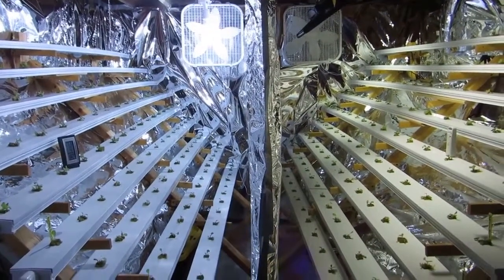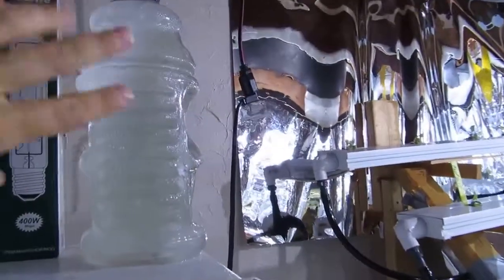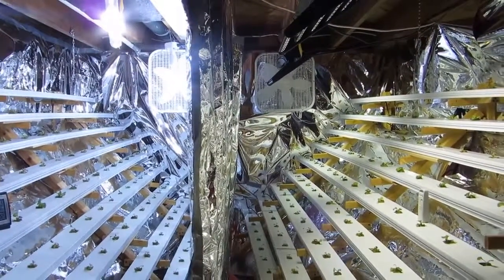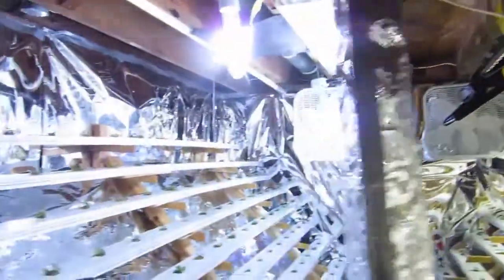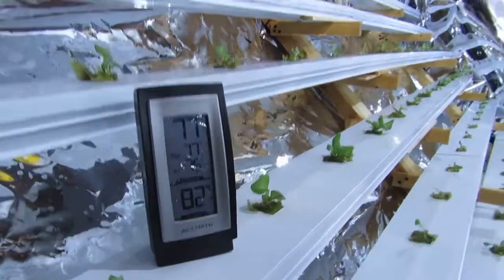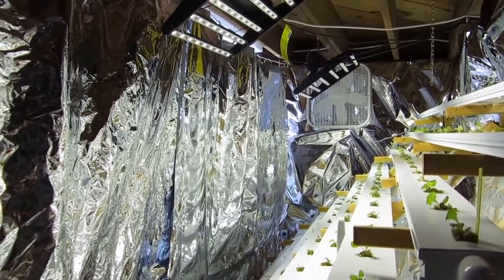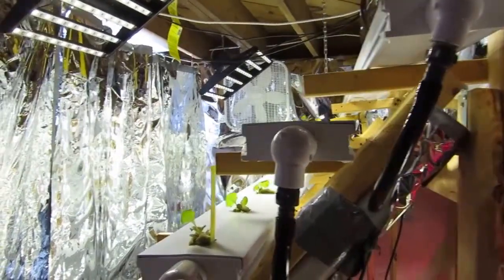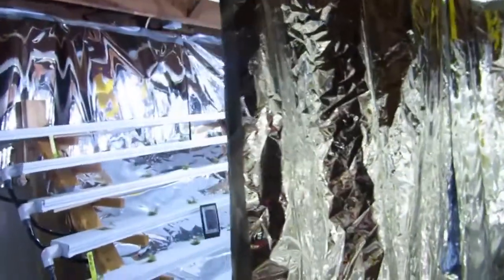Week 1, LED VS HID Indoor Hydro Lettuce Grow Trials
This is an independent grow trial documented by, The Lettuce People

HID lighting major hurtles when compared to LTC LED lights, for grow rooms, are higher energy usage, mercury, risk of fire, recycling fees and among the worst, HEAT!

Katie Phibbs (The Lettuce People): "After loosing 270 heads of hydroponic lettuce to the heat from the HID grow lights and summer time, I decided to give LED lights a try in my "A" frame hydroponic NFT system".

Energy savings, vitality, and peace of mind are some of the fantastic results that come from using LTC LED Grow Lights

Comments and questions welcomed